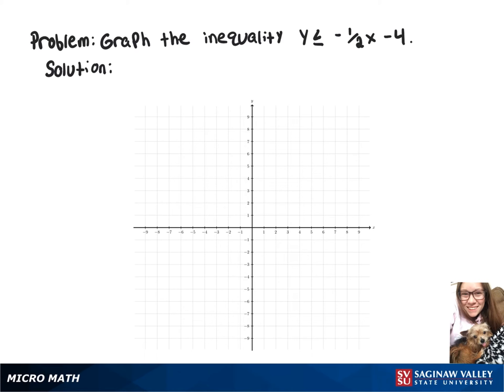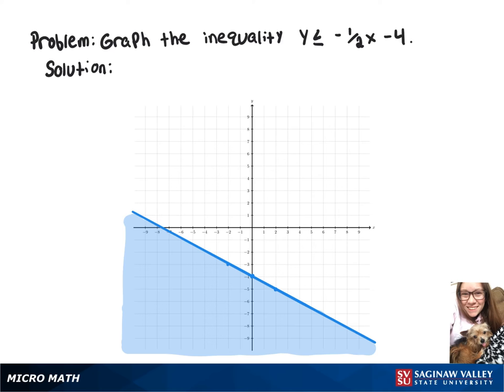Inequality: Graph the inequality y ≤ -1/2 x - 4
Megan from SVSU Micro Math helps you graph the solution to a linear inequality with two variables.

Problem: Graph the inequality y ≤ -1/2 x - 4